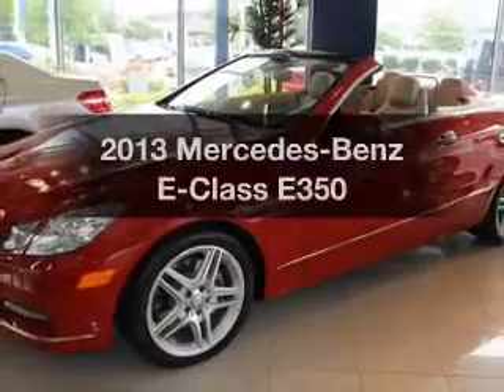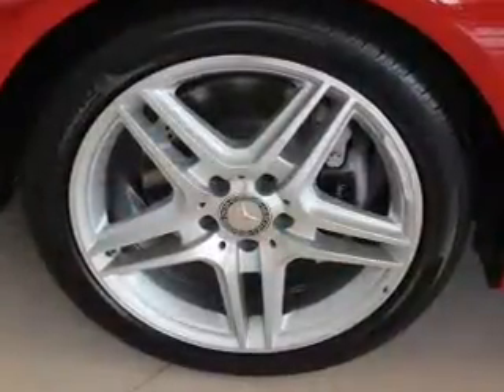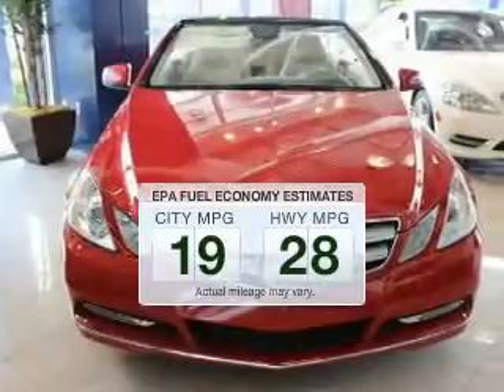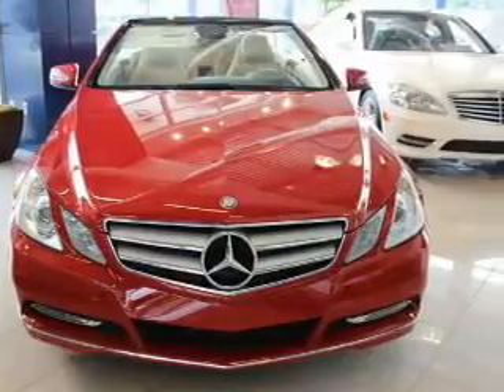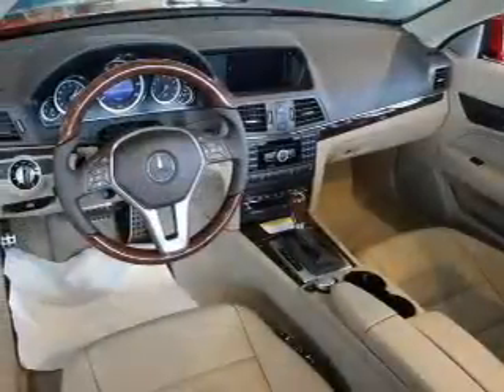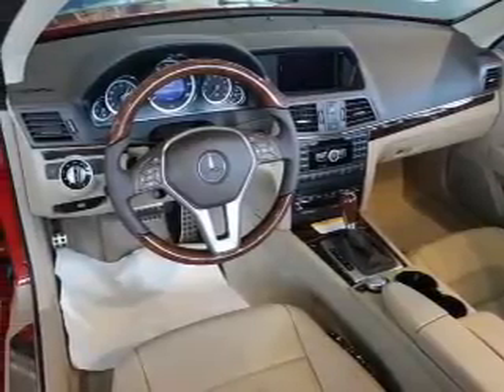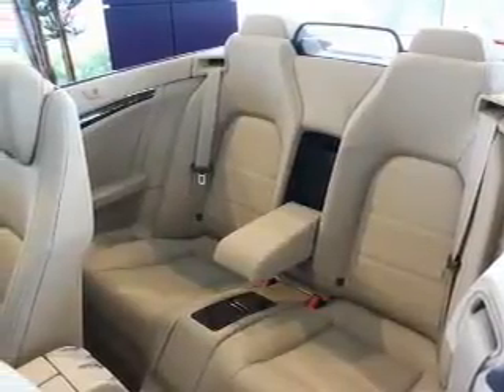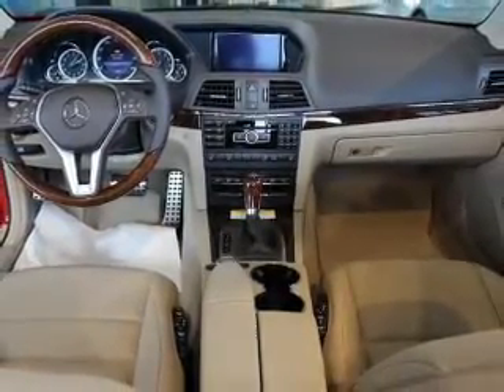2013 Mercedes-Benz E-Class - Akron OH